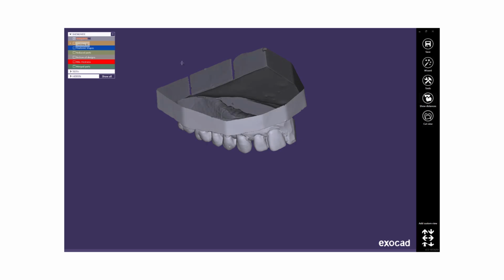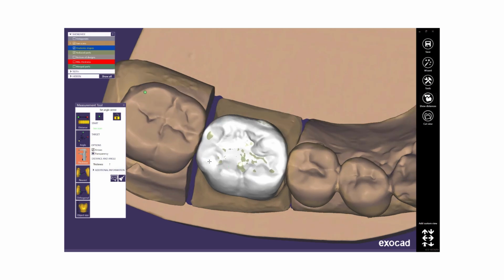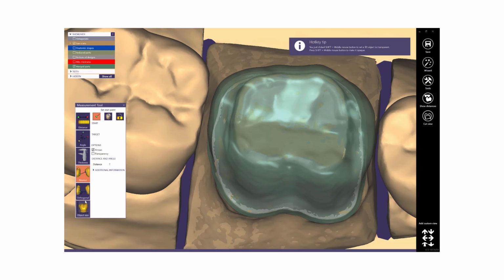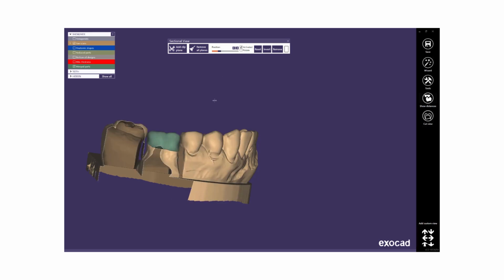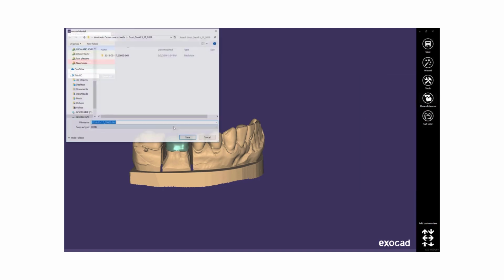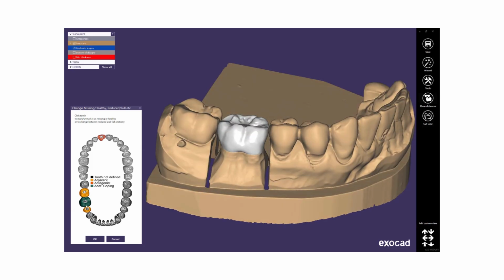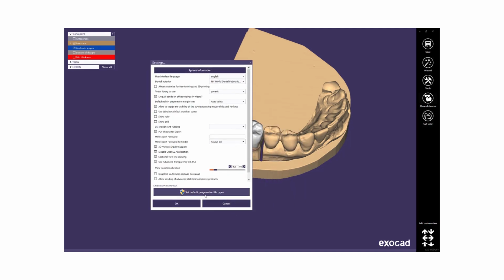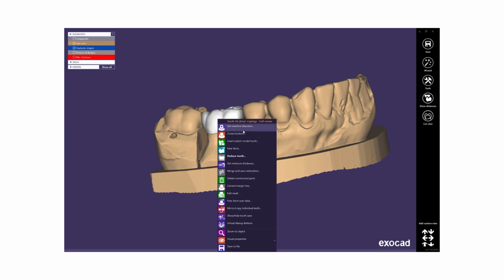Fast Review of Exocad – Quick Overview of All Tools!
In this video, we give you a fast review of Exocad, covering all the essential tools available in this powerful dental CAD software! Whether you're a beginner or an experienced user, this quick guide will help you understand Exocad’s key features, including:

✅ Tooth Libraries & Customization
✅ Smile Design & Aesthetic Planning
✅ Implant Module & Bridge Design
✅ Advanced Sculpting Tools